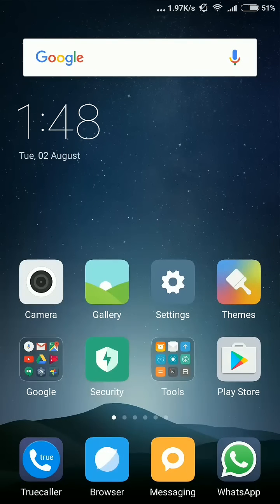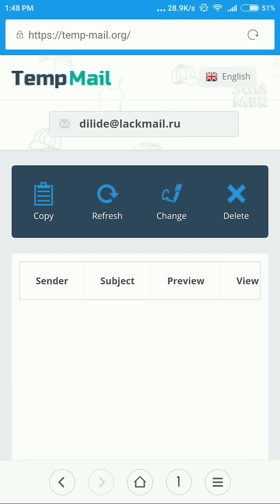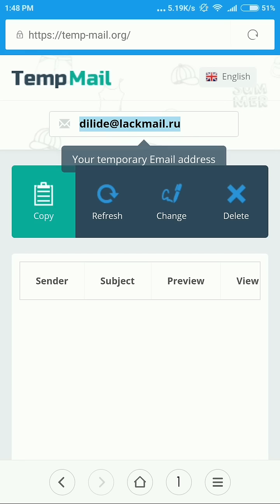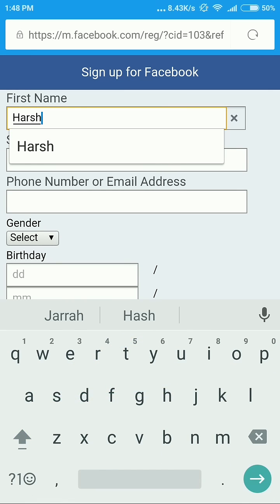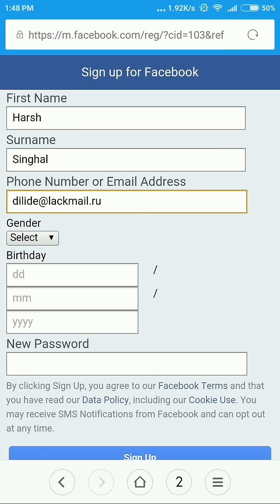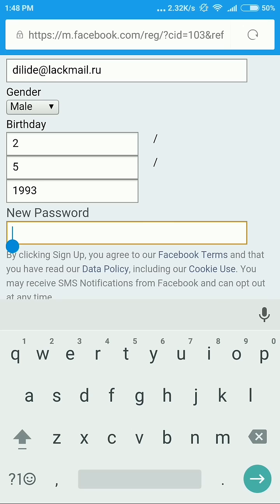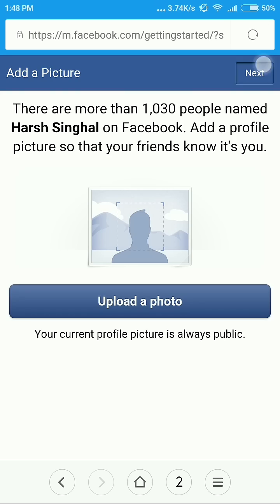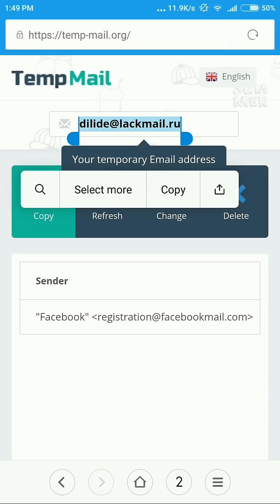create fb account without phone number and email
How to Create Facebook Account Without Phone Number -  Step By Step 2016

How to Create New Facebook Account Without Phone Number And Email - 2016
Make Fake FB Account in 1 Min Without Mobile Number and email. you don't need email. Don't need phone number.Check out how to do it. find more videos.

Top 10 Best Cydia Jailbreak Tweaks / Apps for iOS 9.3.3, 9.3.2, 9.3.1, 9.3, 9.2.1, 9.2,9.1 on iPhone

Download

Please Don't Misuse It !!!